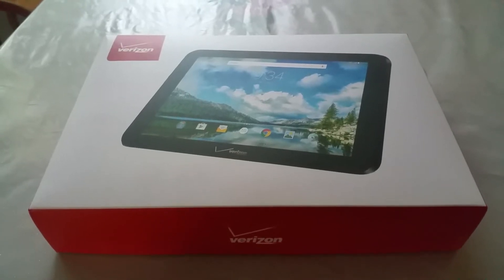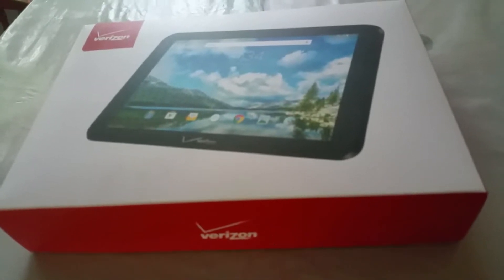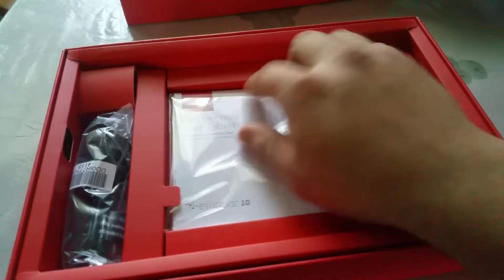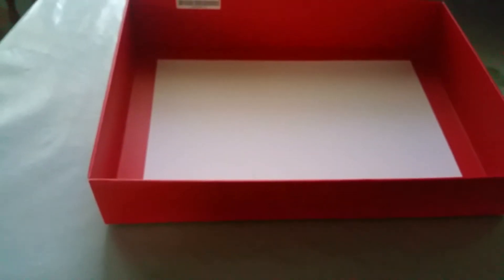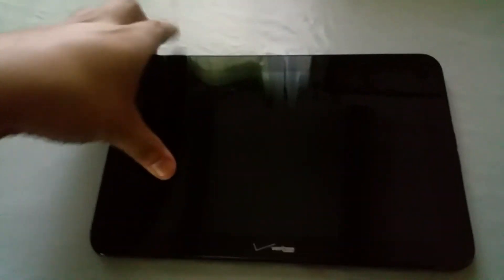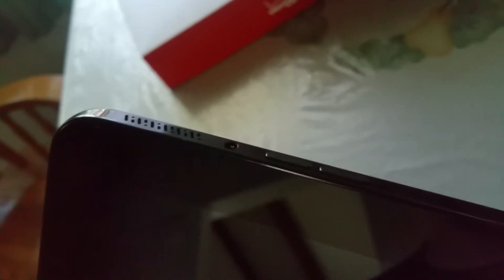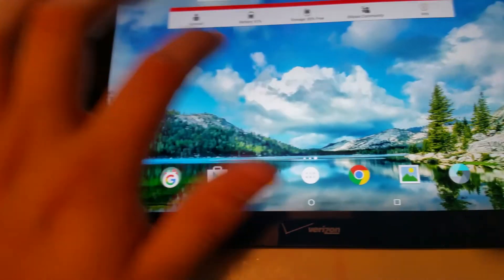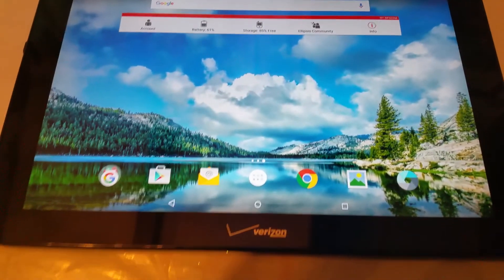Unboxing Verizon Ellipsis 10 Tablet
Quick unboxing on the new tablet from Verizon!